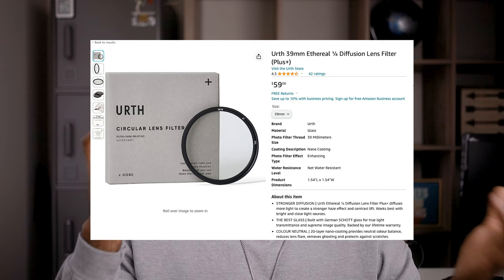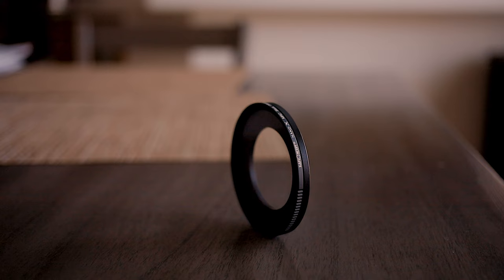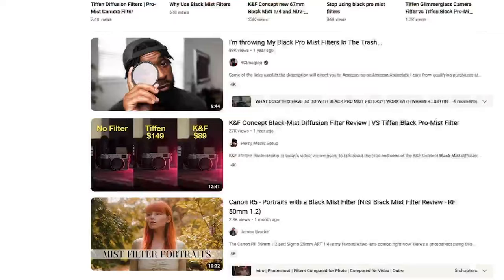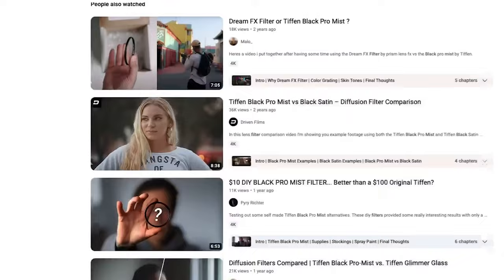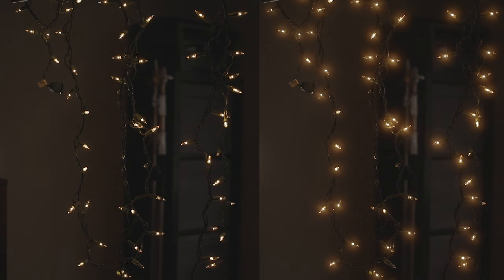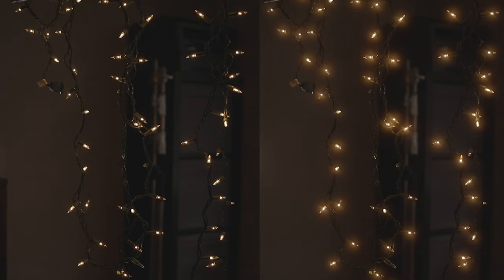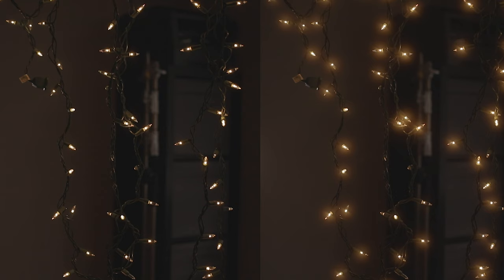Pro Mist, Black Mist, Cinebloom - WHAT IS A DIFFUSION FILTER?!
@kfconcept recently sent me a Nano-X 1/4 Black Pro Mist filter to test out, and I often hear people asking "what is a pro mist filter?!" In this video, I touch on what it is, what it does, when it's useful, and my thoughts on the K&F Concept diffusion filter.

Black Mist Filter 1/4 Special Effects Filter Ultra-Clear Multi-layer Coated With Waterproof Scratch-Resistant and Anti-Reflection Nano-X Series

[ WORKSHOPS AND WEBINARS ]
To learn more about my workshops, webinars, and one-on-one coaching, please

@CanonUSA EOS 5D Mark IV
@CanonUSA EF 40mm f/2.8 STM
@TASCAMUSA DR-10L Portable Digital Recorder